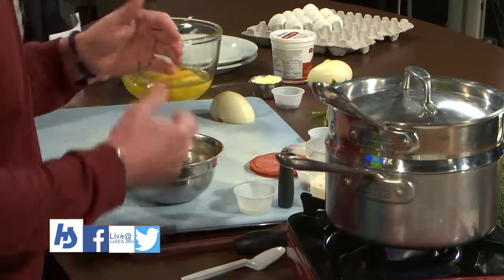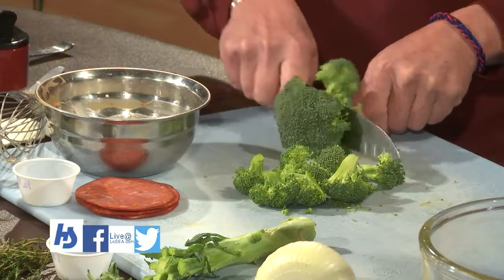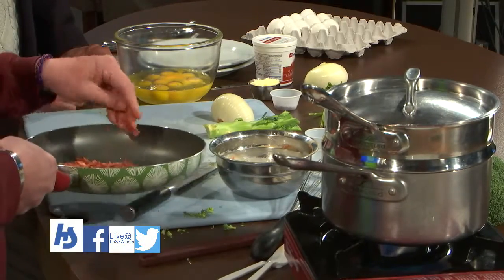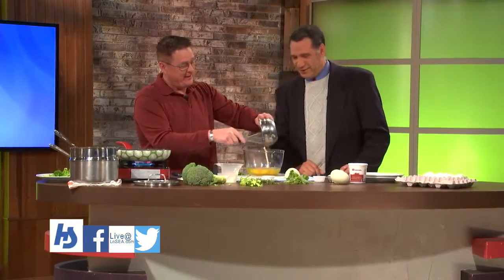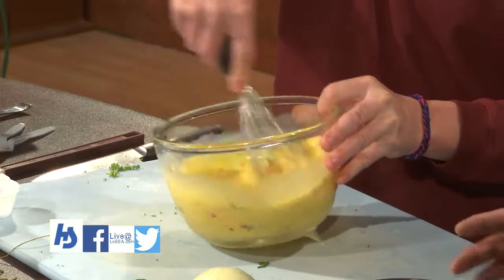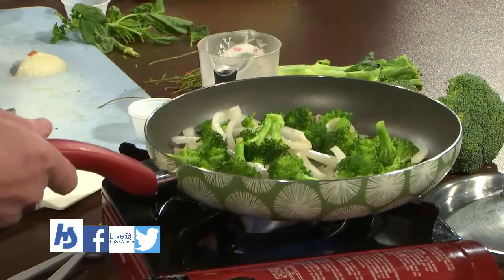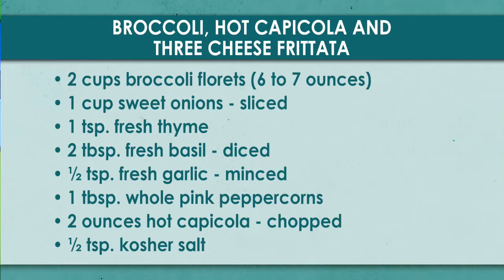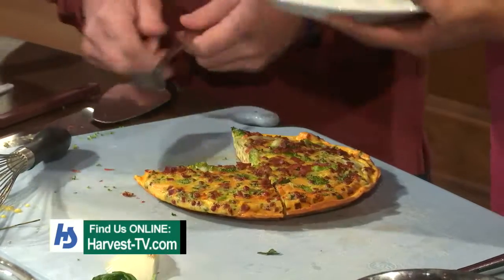Harvest Show | Randy Z 'Broccoli, Hot Capicola and Three Cheese Frittata' | 01/27/2017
Are you in the mood for comfort food or something with a little kick? Randy Z combines both to create a tasty, three-cheese broccoli dish.